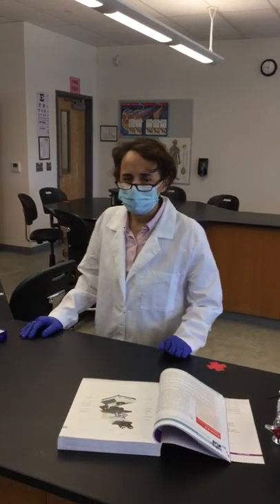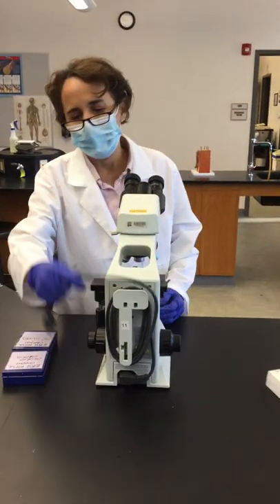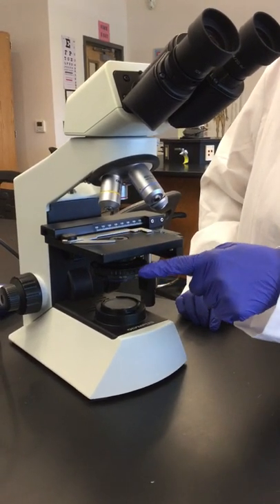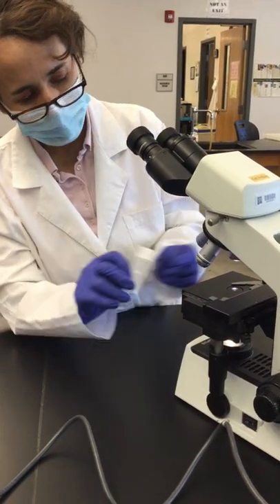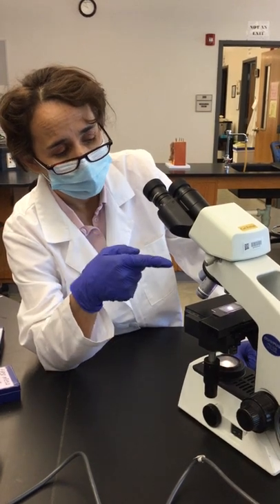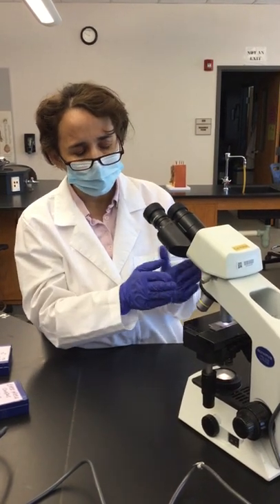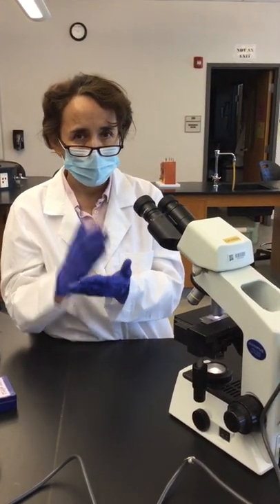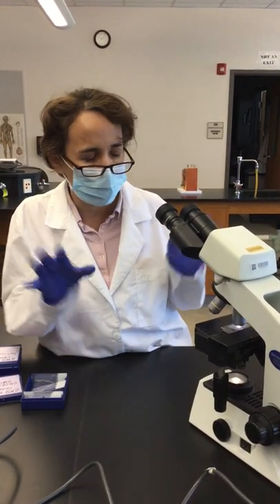Use and care of the microscope part one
Demonstration  of how to use and care of the microscope.